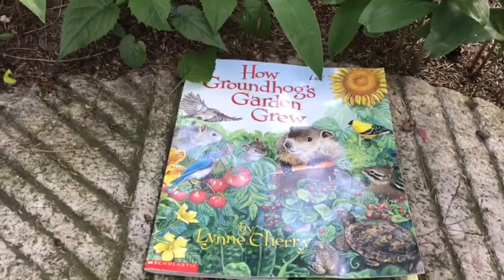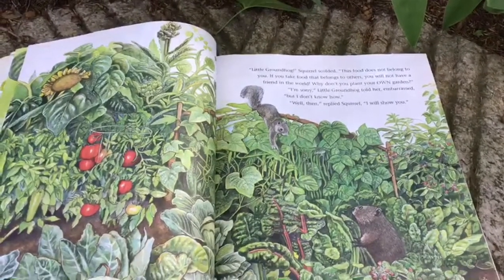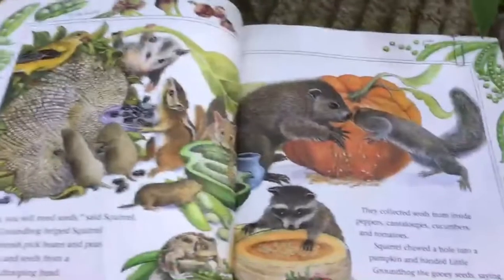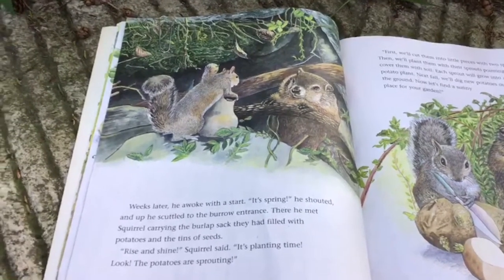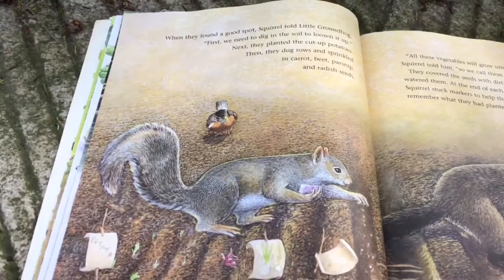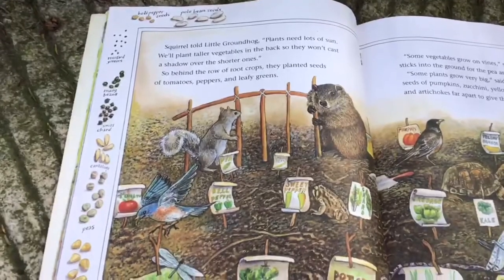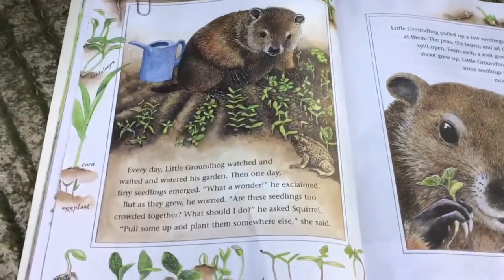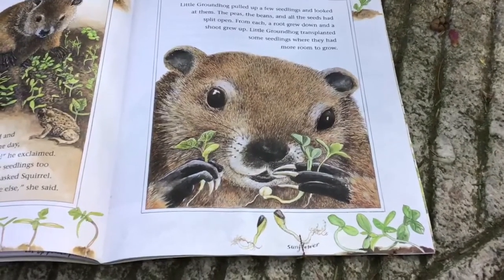How Groundhogs Garden Grew